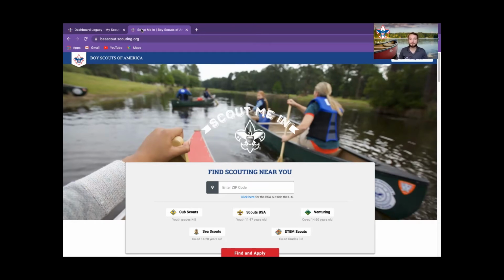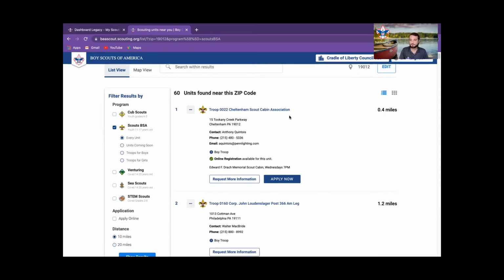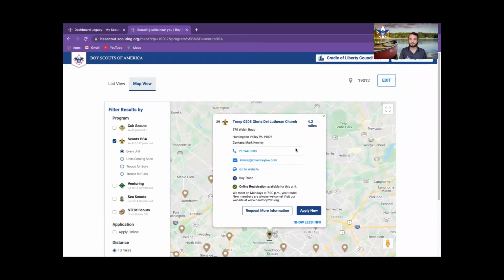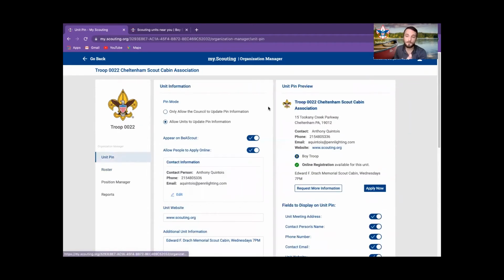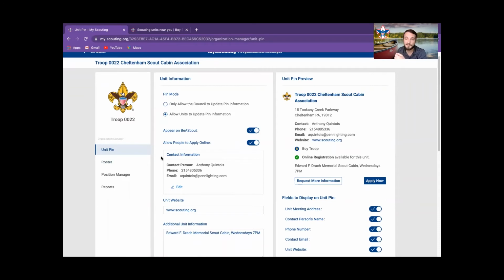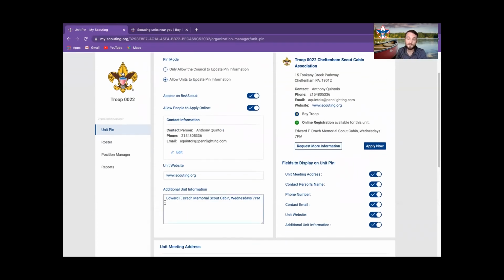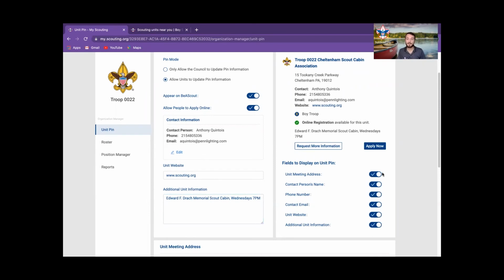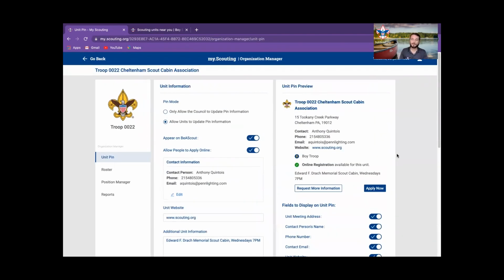Maximizing Online Membership Tools - Session #3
We've got some great online tools to help recruit and onboard new families, but accurate information and timely follow-up are crucial if we want these tools to work effectively. In this video, Membership Specialist Ben Hood walks us through how to set-up a unit pin